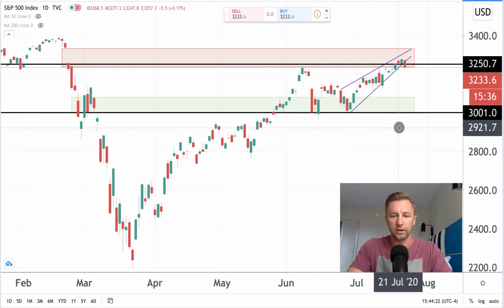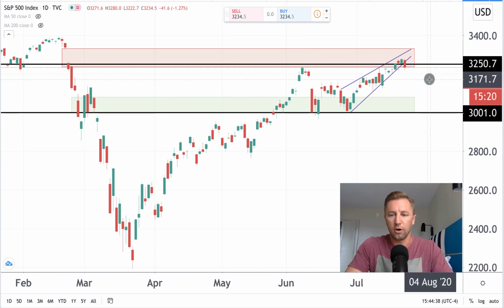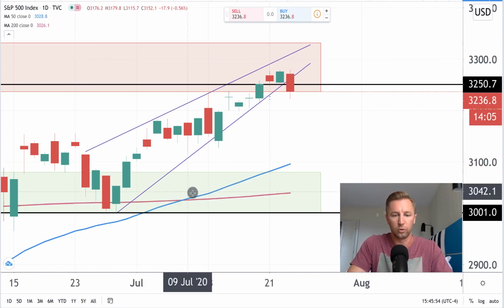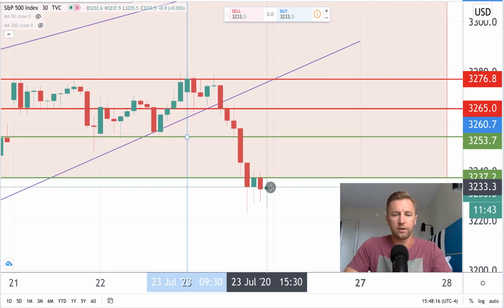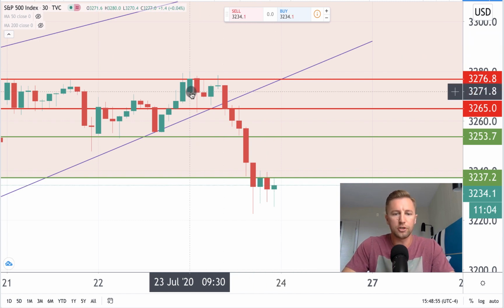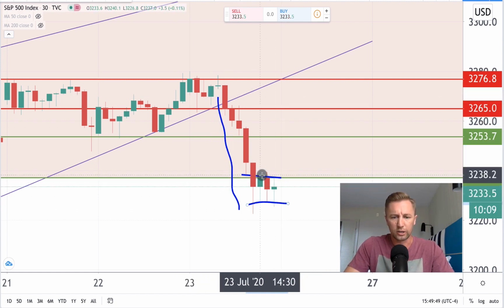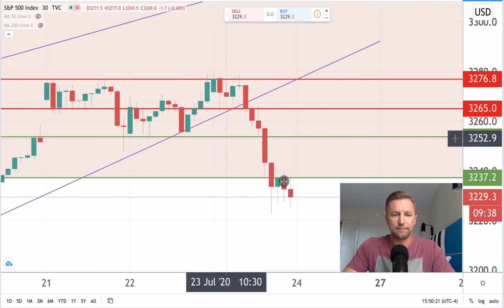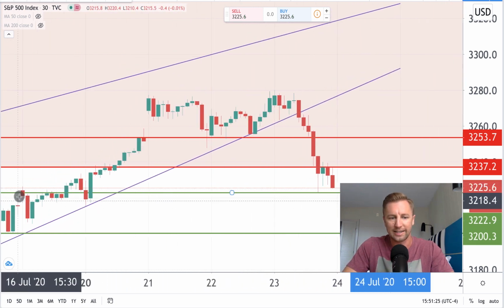SP500 BEAR FLAG FORMS ON 30 MINUTE TIMEFRAME (Keep In Mind Context) |S&P 500 Technical Analysis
In today's S&P 500 (SP500) Technical Analysis forecast I go over the Bear flag that is forming on the 30 minute timeframe from todays price action. The stock market still remains to be in bullish context overall. I am still treating this as a buy the dip sell the rip type of stock market till further notice.

Nothing is certain in the markets, especially when trading the sp500 and individual stocks within it. To be a successful stock market trader you need to look at multiple different angles to draw a conclusion and ultimately create a trade plan.

TIMESTAMPS:
Intro: 00:00
SP500 Daily: 00:35
SP500 30 Min: 02:25

○ Book Recommendations
○ My Studio Setup
○ Morning Coffee